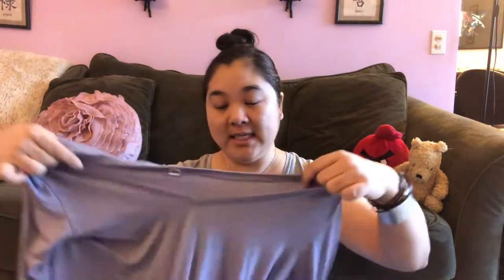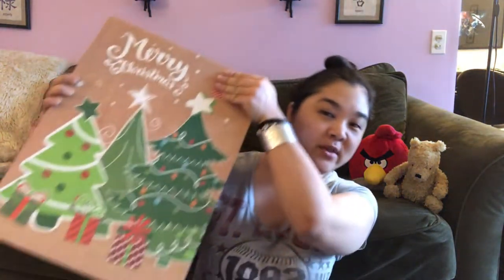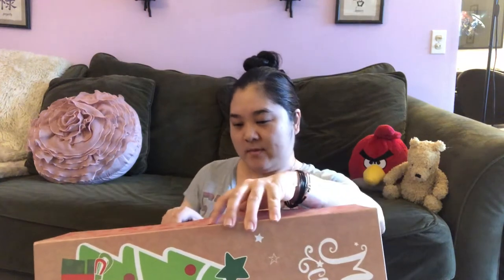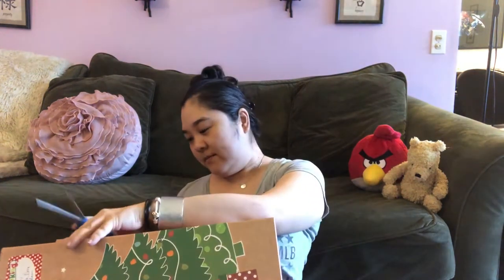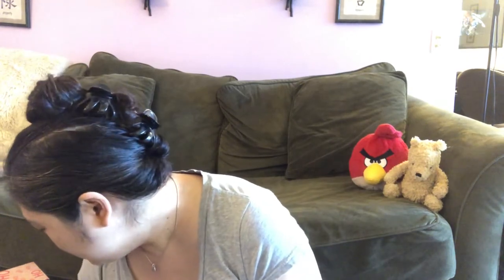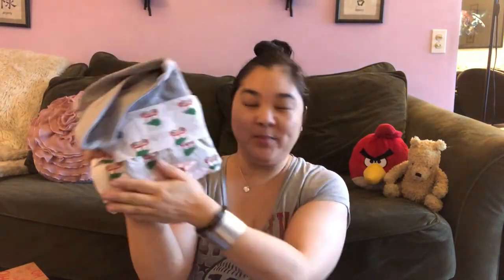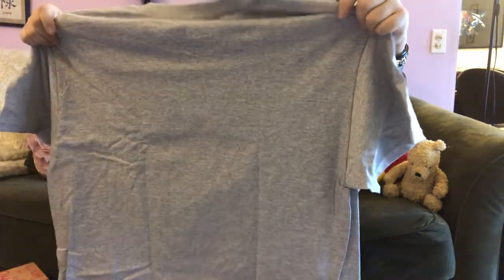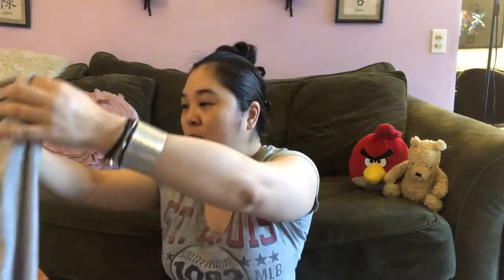OPENING XMAS GIFTS & WARM CLOTHING TIPS